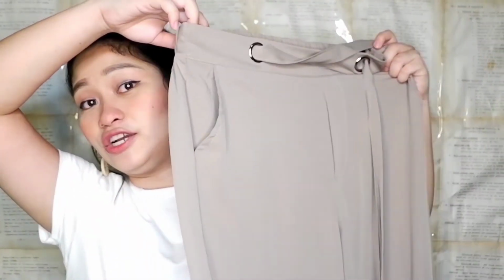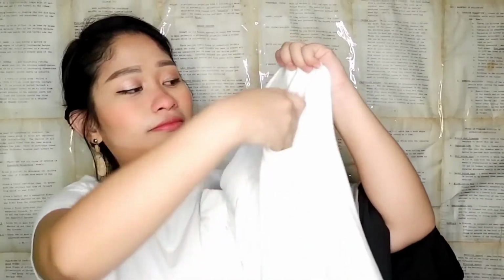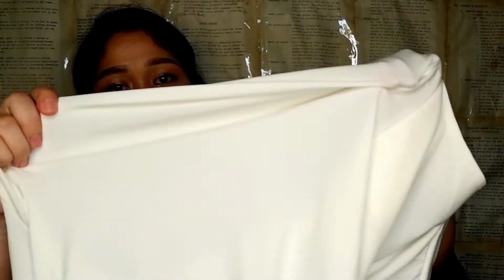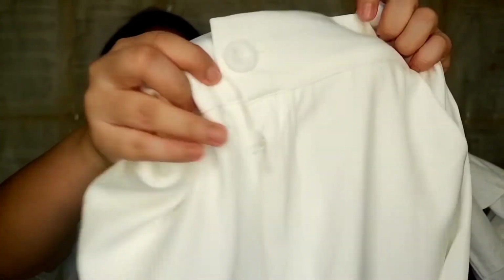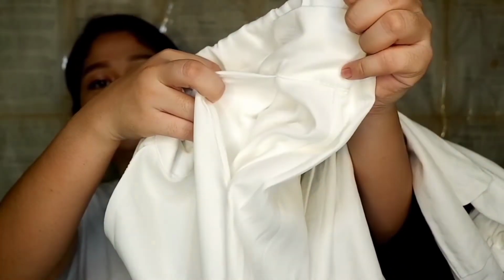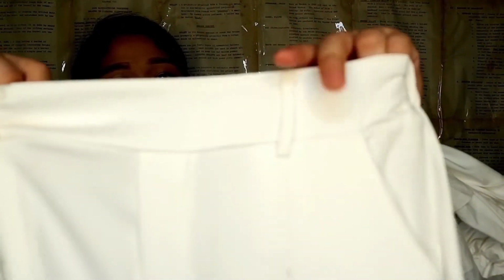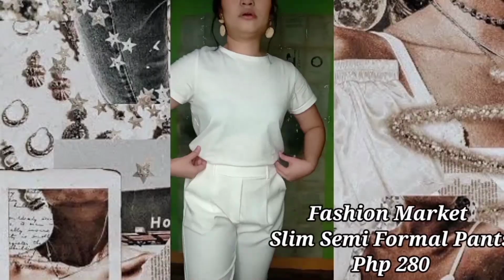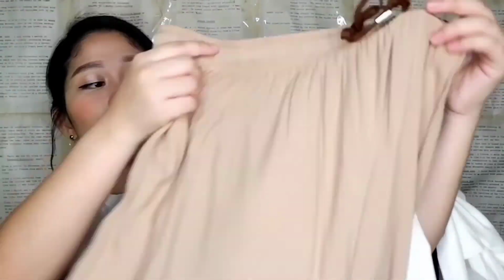TRY ON CLOTHING HAUL PHILIPPINES: PANTS EDITION | Edizza Joyce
📍CLOTHING HAUL PHILIPPINES: PANTS EDITION | Edizza Joyce

Naghahanap ng legit product reviews? Walang halong echos? Honest review lang na makatotohanan? Nasa tamang channel ka!

I am selling my "Pre-loved" Make Up products
ONCE-USED from YouTube Vlog make up reviews and swatches; and is as GOOD AS NEW.
Selling price is CHEAPER than the original price.
Link➡️ @edizzajoycepreloved.

I just love makeups!
No hate, more love please! 😊